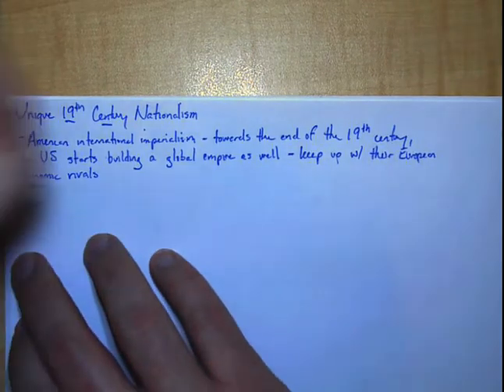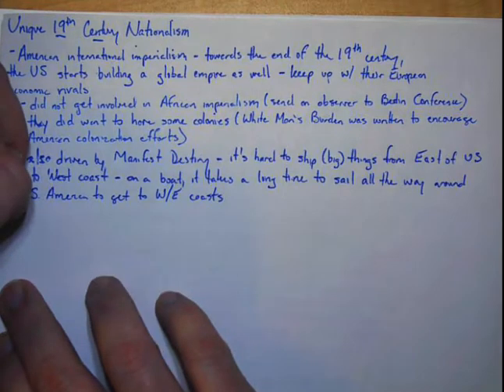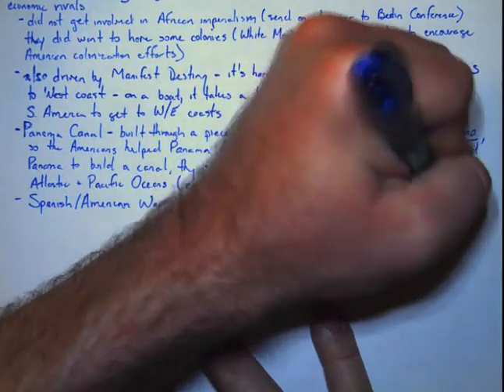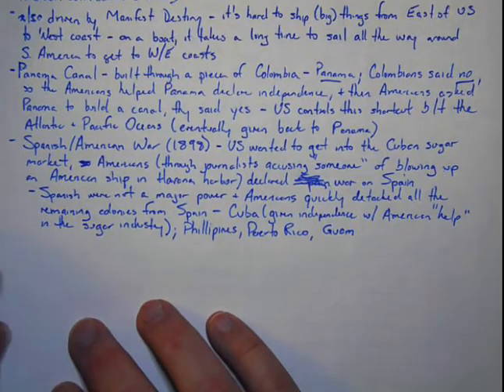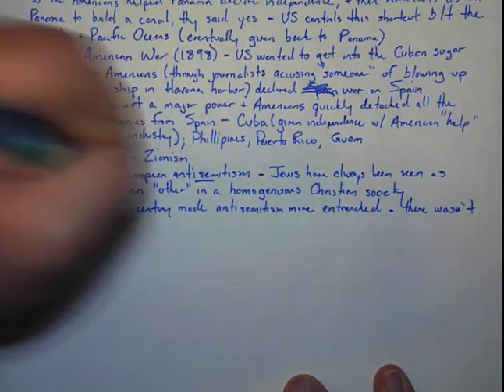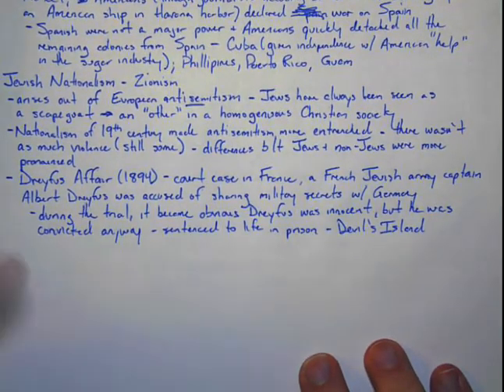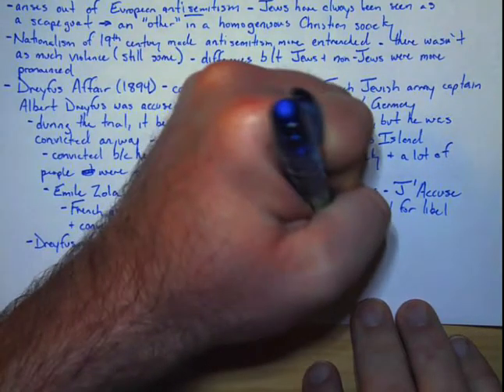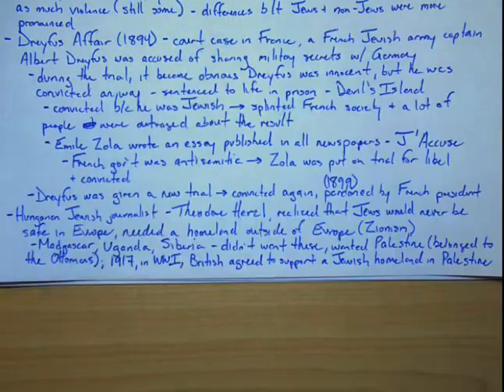AP European History #94/AP World History #69 - Other 19th Century Nationalisms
In this video, we'll explore two unique 19th century nationalisms - American global imperialism and Zionism, the desire to create a Jewish homeland safe from European antisemitism.